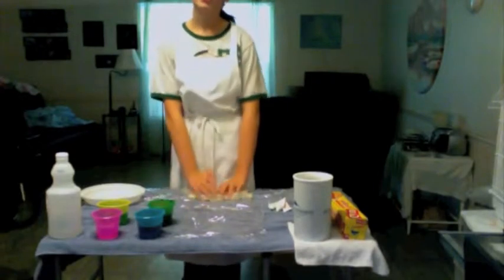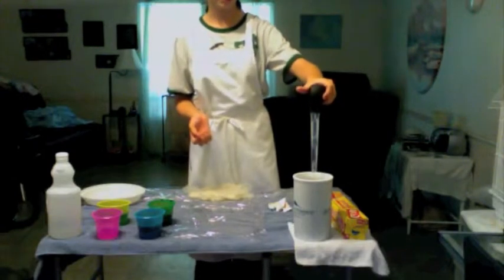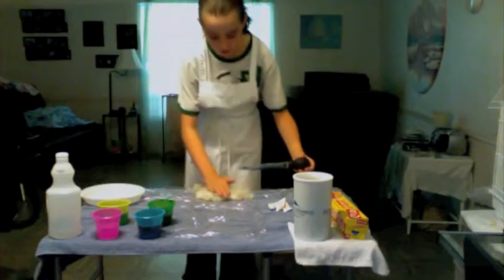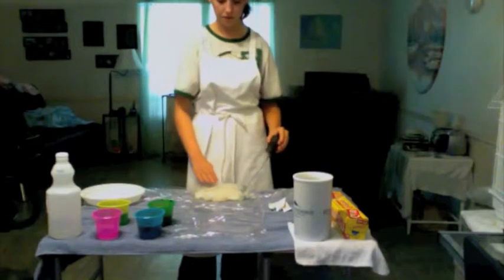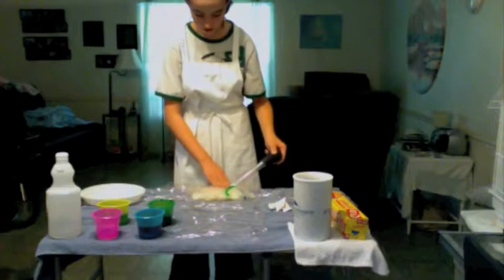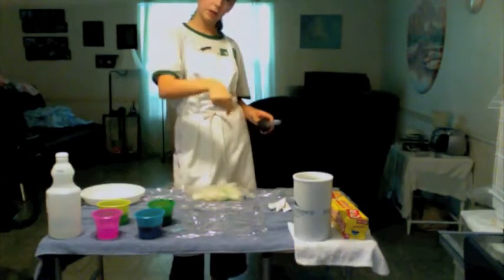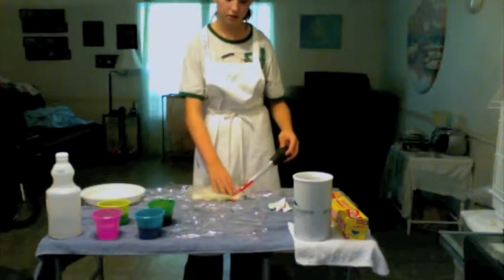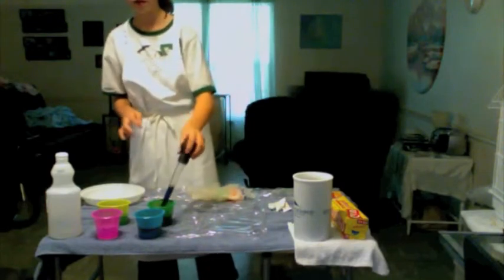How to dye your own wool part 2